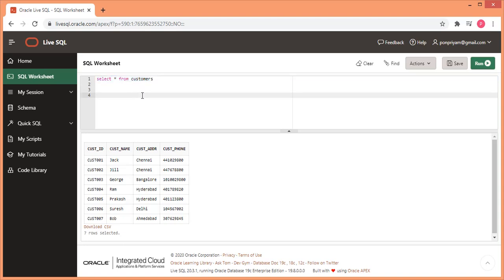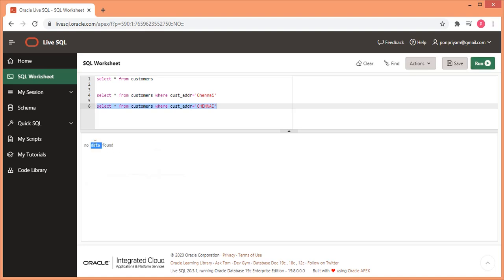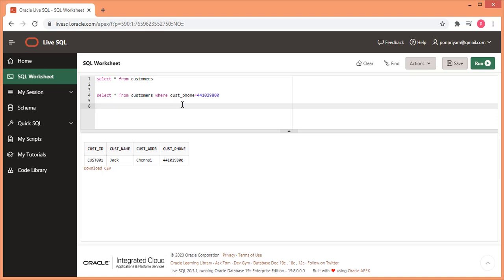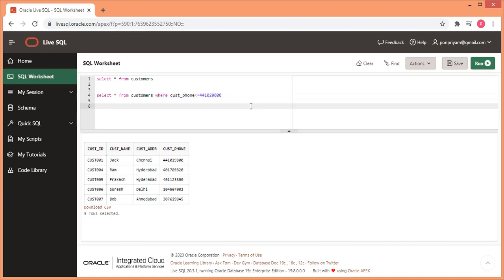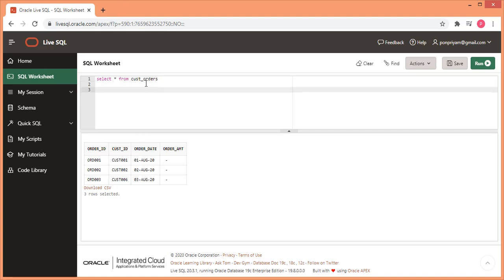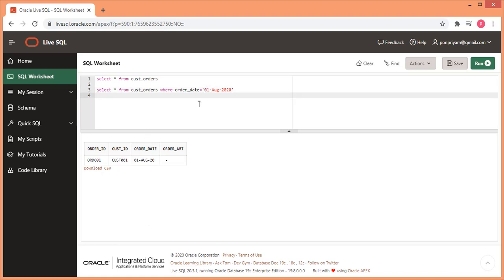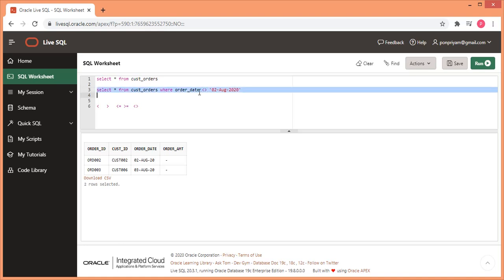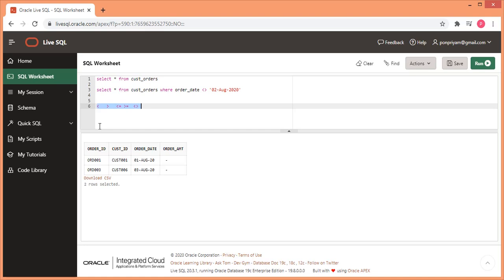Numbers Characters Dates in Where Clause of SQL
This video describes how numbers, characters and Dates can be used in Where clause of SQL